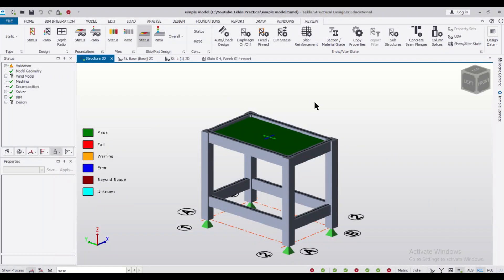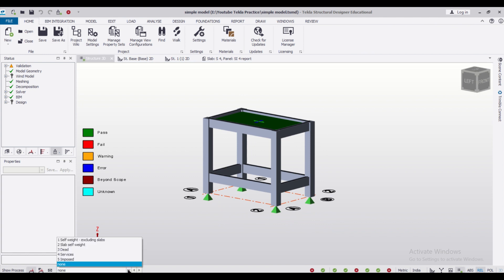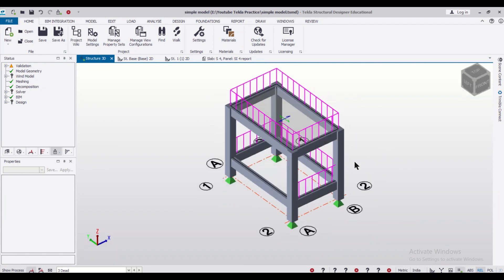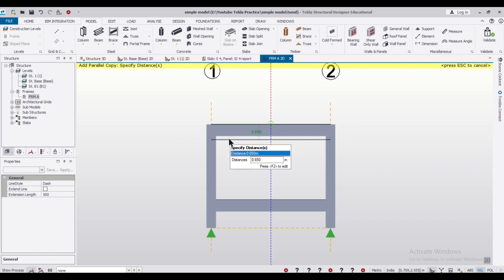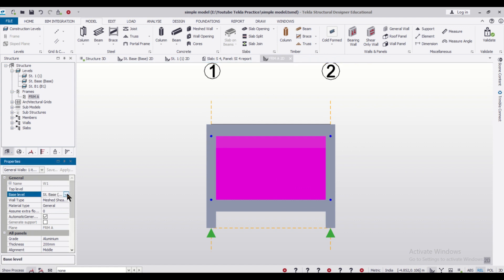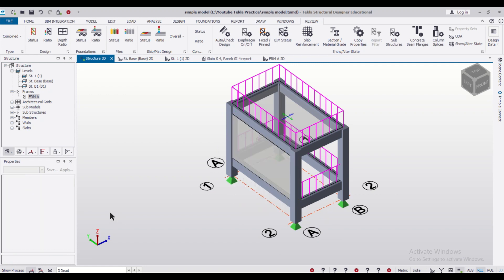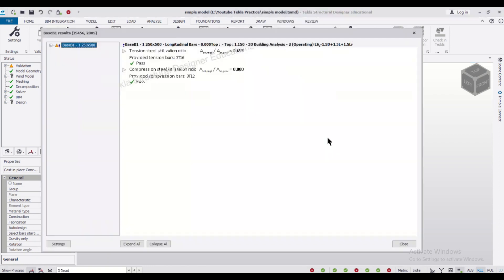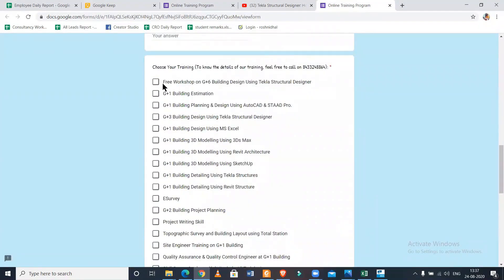How To Add Masonary Wall in Tekla Structural Designer || Model Brick Wall in Tekla || TSD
In this video, we have shown the process of adding Masonry Walls in Tekla Structural Designer (TSD). Tekla Structural Designer (TSD) is a simple, integrated design & analysis software that enables engineers to deliver safe, effective and rationalized design more quickly, regardless of structural material. Reinforcement drawings for the entire building or tonnes of steel for estimating, all available in the touch of a button.

*كيف تضيف حائط ماسوناري في مصمم تكلا الإنشائي || موديل جدار القرميد في تكلا || TSD
*Me pehea te taapiri i te pakitara Masonary ki te Kaihoahoa Hanganga Tekla || Tauira Taiepa Pereki i Tekla || TSD
*如何在 Tekla Structural Designer 中添加砌体墙 || Tekla 的模型砖墙 || TSD
*如何在 Tekla Structural Designer 中添加砌體牆 || Tekla 的模型磚牆 || TSD
*So fügen Sie eine Mauer in Tekla Structural Designer hinzu || Modell Backsteinmauer in Tekla || TSD
*டெக்லா ஸ்ட்ரக்ச்சுரல் டிசைனரில் மேசனரி சுவரை எப்படி சேர்ப்பது || டெக்லாவில் உள்ள மாதிரி செங்கல் சுவர் || TSD
*Cara Menambah Dinding Batu dalam Pereka Struktur Tekla || Dinding Bata Model di Tekla || TSD
*Comment ajouter un mur de maçonnerie dans Tekla Structural Designer || Mur de briques modèle en Tekla || TSD
*Slik legger du til murvegg i Tekla Structural Designer || Modell murvegg i Tekla || TSD
*Wéi Füügt Masonary Wall am Tekla Structural Designer || Modell Brick Wall zu Tekla || TSD
*Jak přidat zděnou zeď v Tekla Structural Designer || Model cihlové zdi v Tekla || TSD
*Muurausseinän lisääminen Tekla Structural Designerissa || Malli Tiiliseinä Teklassa || TSD
*Sådan tilføjes murværk i Tekla Structural Designer || Model murstensvæg i Tekla || TSD
*Cómo agregar un muro de mampostería en Tekla Structural Designer || Modelo de pared de ladrillo en Tekla || TSD
*Come aggiungere un muro in muratura in Tekla Structural Designer || Modello di muro di mattoni in Tekla || TSD
*Hoe een gemetselde muur toe te voegen in Tekla Structural Designer || Model bakstenen muur in Tekla || TSD
*Hvernig á að bæta við múrvegg í Tekla Structural Designer || Fyrirmynd Brick Wall í Tekla || TSD